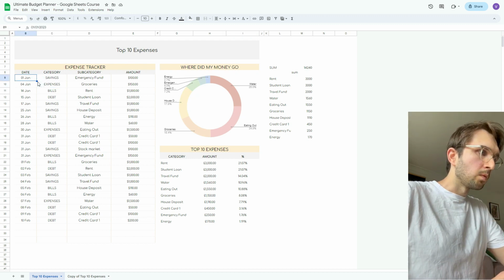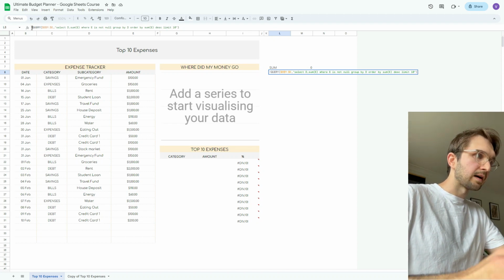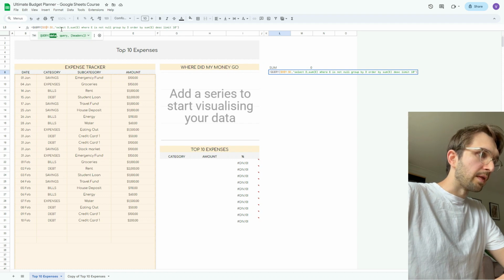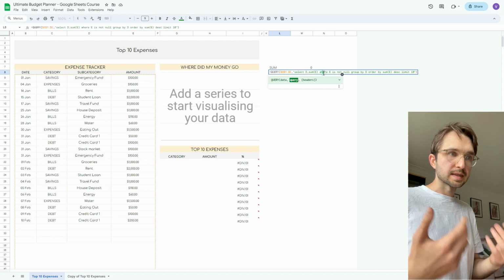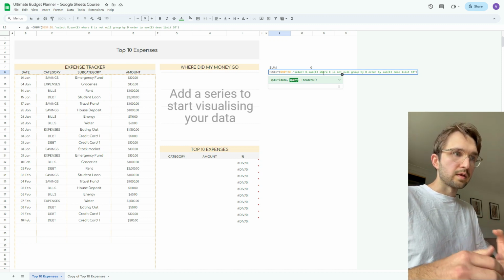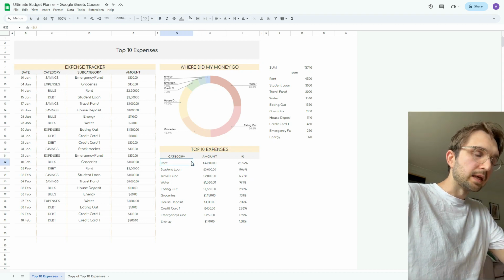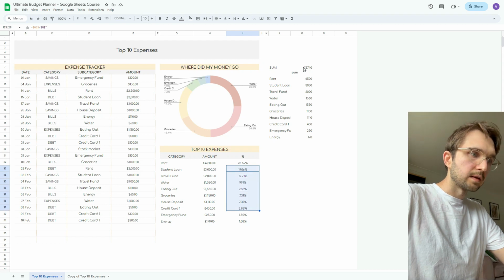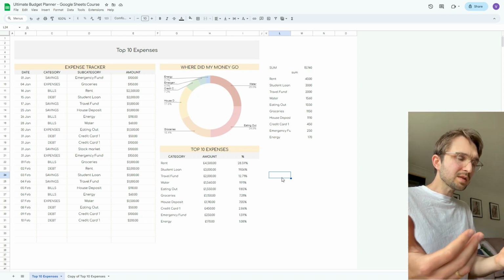Where Did My Money Go? googlesheets and Query Function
🎁 Excel Finance - Budget Tracker v.7 Exercise (Free)

🎁 Excel Finance - Where did my money go? (Free)

Welcome to Excel Finance series how to building The Best Budget Planner in Google Sheets - Part 1

In this comprehensive tutorial, we'll guide you step-by-step on how to create the best budget planner using Google Sheets. Whether you're a seasoned pro or just starting your budgeting journey, this video is designed to help you take control of your finances and achieve your financial goals on a budget.

📋 What's Covered in this Video:

Introduction to Budgeting: We'll kick things off with a brief introduction to budgeting, why it's important, and how it can positively impact your financial life.

Setting Up Your Google Sheet: Learn how to create a new Google Sheet, choose the right template, and customize it for your budgeting needs.

Income and Expense Tracking: Discover how to accurately track your income and expenses, whether it's fixed monthly bills, variable expenses, or irregular income sources.

Creating Categories: Organize your budget by creating clear and relevant categories, ensuring you have a complete overview of your spending habits.

Setting Budget Limits: Establish budget limits for each category, helping you stay on track and avoid overspending.

Automating Calculations: Master the art of automating calculations in Google Sheets to save time and reduce the chance of errors.

Visualizing Your Budget: Learn how to incorporate charts and graphs to visualize your spending patterns, making it easier to identify areas for improvement.

Expense Analysis: Utilize powerful data analysis techniques to spot trends, identify potential cost-cutting opportunities, and optimize your budget.

Budget Adjustments: Discover the flexibility of Google Sheets as we guide you on making adjustments to your budget when circumstances change.

Creating a Savings Plan: Explore strategies for building a savings plan that aligns with your financial goals.

Tips for Staying Consistent: We'll share practical tips to help you maintain discipline and consistency in your budgeting journey.

Security and Privacy: Ensure the security and privacy of your budget planner, keeping your financial information safe.

📈 Why Choose Google Sheets:

Free and Accessible: Google Sheets is free to use and accessible from any device with an internet connection, making it convenient for budgeting on the go.

Real-time Updates: Experience real-time updates and seamless synchronization across devices for easy tracking.

We hope this tutorial helps you create the best budget planner in Google Sheets and empowers you to take charge of your financial future.

Let's get started on your journey to financial success together! Happy budgeting! 💰📊